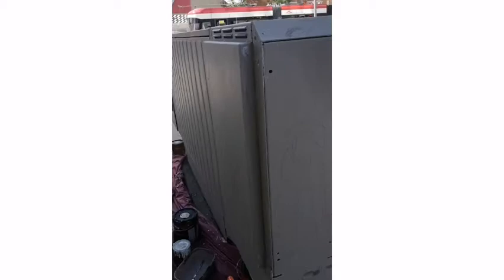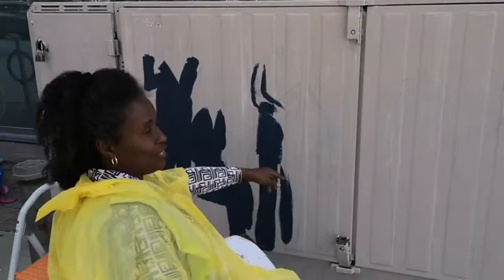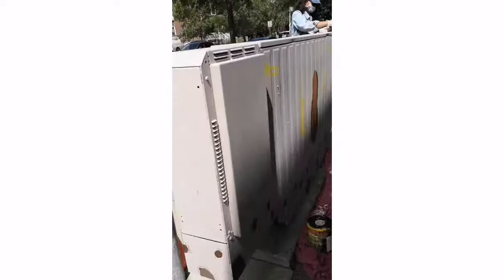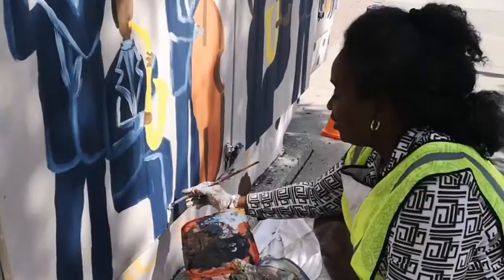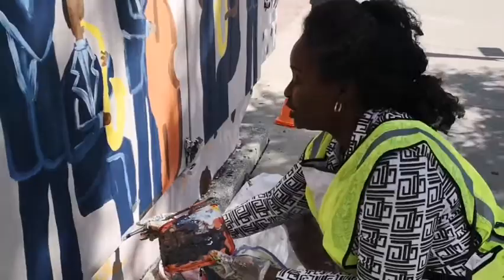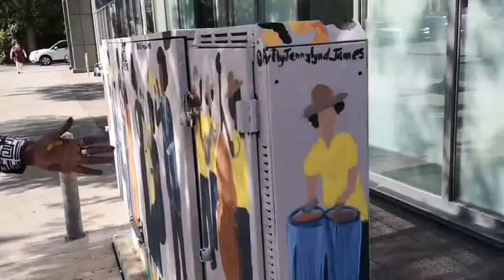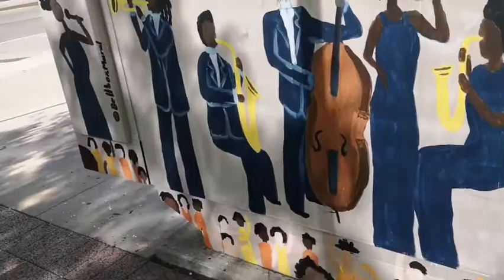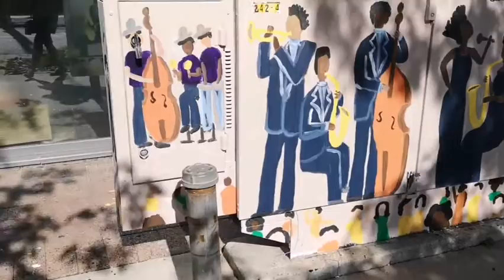PAINTING THE BELL BOX MURAL corner of St Clair and Raglan Rd, Toronto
Today I worked on my most ambitious street art project to date - painted 4 sides of a really wide Bell Box at the corner of St. Clair Ave and Raglan Rd. Toronto. My Jazz design was selected among six from 60 entries! Thanks to Tiffany for helping

Jennylynd James is a “Renaissance” woman: an artist, writer, and Classical music singer with a long work history as a food scientist! Jennylynd earned a Ph.D. in Food Science at McGill University, working in industry for companies in the United States, Ireland, Canada and the Caribbean. Her series of travel memoirs recount her many adventures in relocation.
Jennylynd James discovered a hidden talent for drawing and painting while working as an entrepreneur in the Republic of Ireland. Her artsy flair in running a food business took an interesting turn when in an amateur art class the instructor found Jennylynd excelled in portraiture and sketching. She uses the vivid colours of her heritage to influence her work. Jennylynd now lives in Bloor West Village, Toronto where she has embraced self expression in art as a new lifestyle. Her artwork is held in collections in Canada, the United States, the Caribbean and the United Kingdom.

🖼️Purchase Prints for your Home, Business or Office!